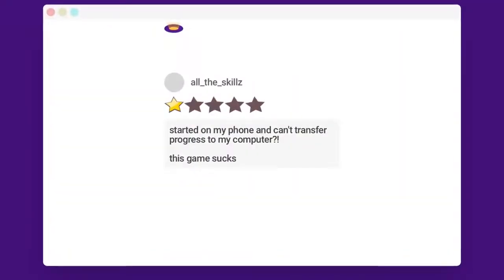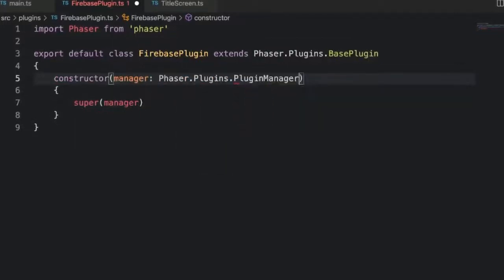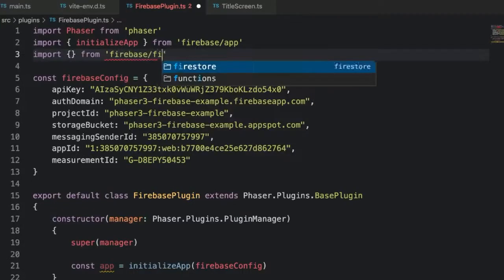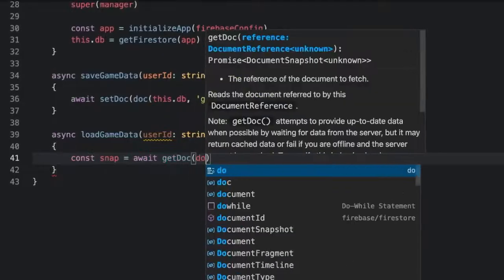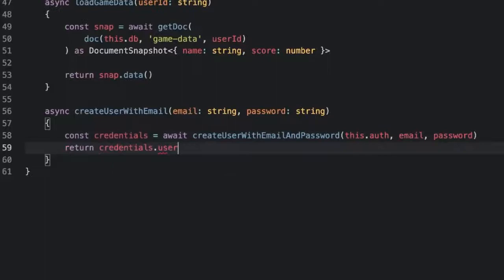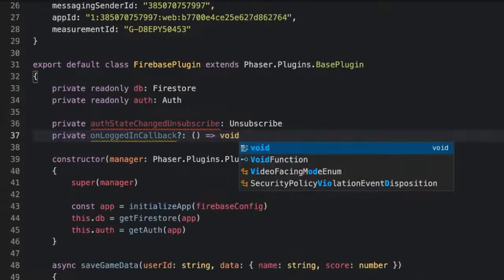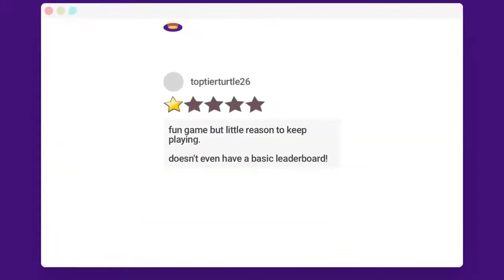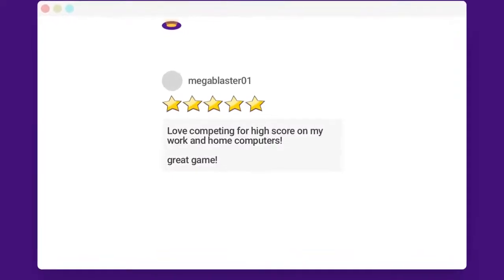Save Game Data Securely to the Cloud with Firebase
Need to save player game data to a database in the cloud? How about a world wide leaderboard for players to compete against each other? We can add all that quickly and without maintaining servers by using Firebase!

0:00 Beginning
0:26 Firebase Project & App Set Up
0:56 Implementation Fork in the Road
1:19 Firebase Plugin for Phaser 3
2:27 Firestore Database to Save & Load Data
4:26 Secure the Database!
4:42 Add Firebase Auth w/ Email & Password
7:19 Anonymous Authentication for Guest Players
8:03 Adding a Leaderboard
9:05 Ending

Want to learn more about using TypeScript with gamedev? We have a free book that teaches you how to create an Infinite Runner with TypeScript and Phaser 3.50+. Get it